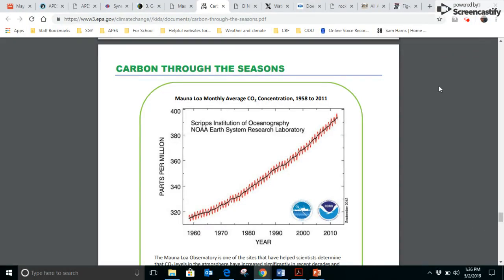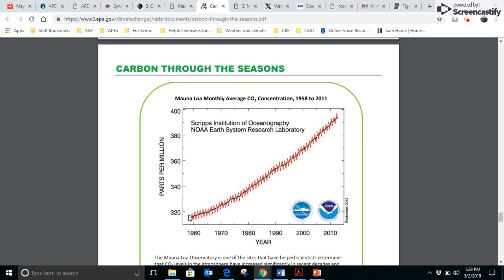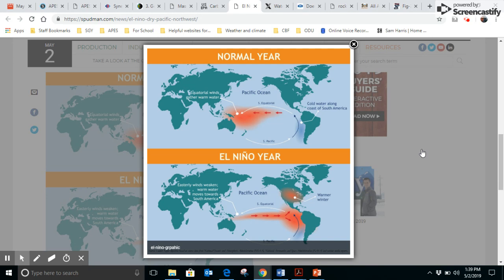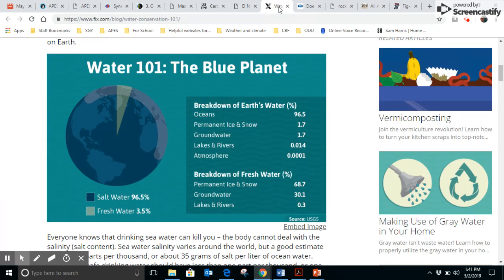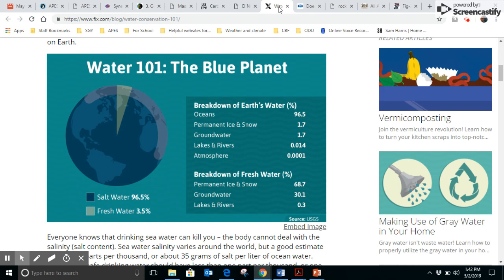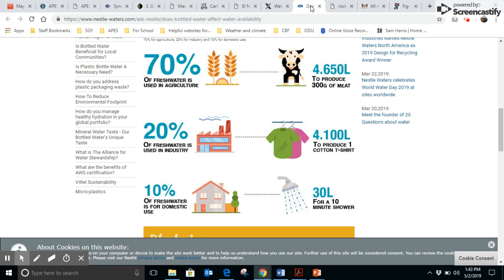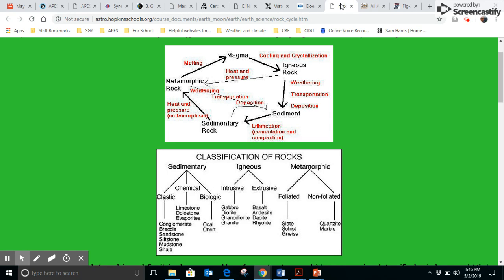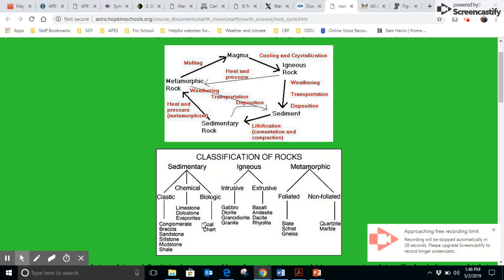APES review Earth Systems part 2